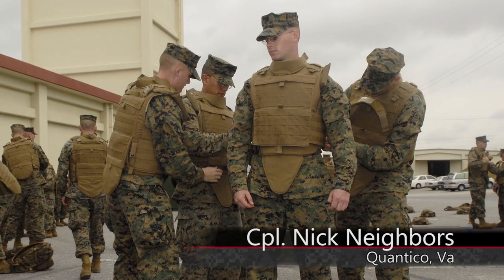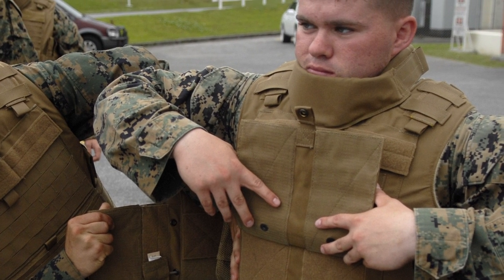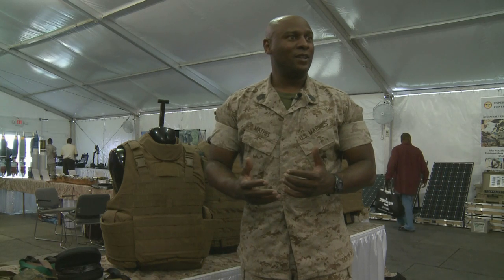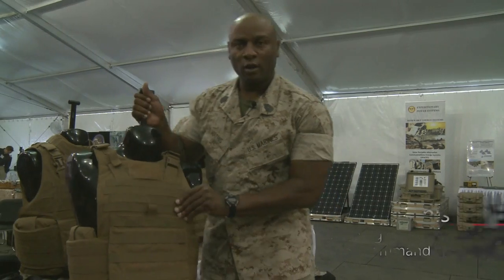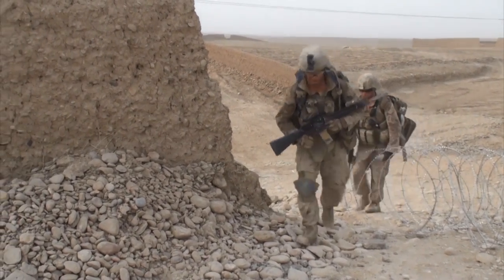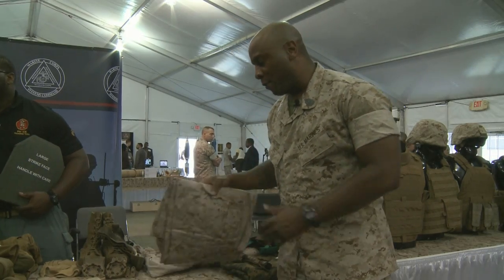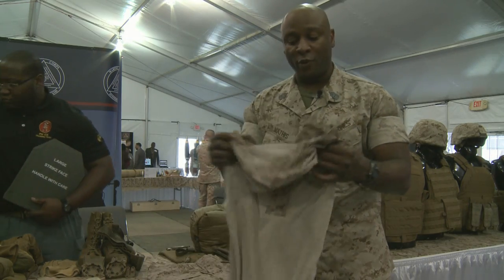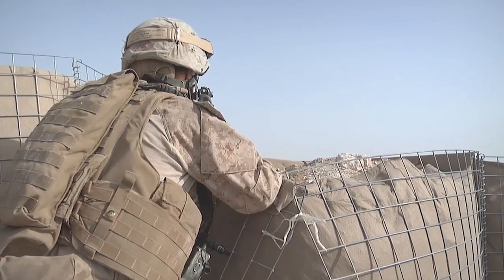Marine Corps improves protective gear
The invention of firearms changed war forever. As a result, new forms of body armor were invented to protect troops. However with greater protection came less maneuverability. Cpl Nick Neighbors takes takes us to Quantico, Va., where the Marine Corps is aiming to have the best of both worlds.